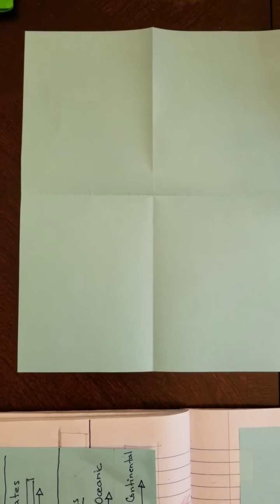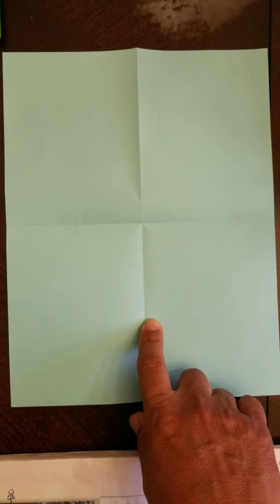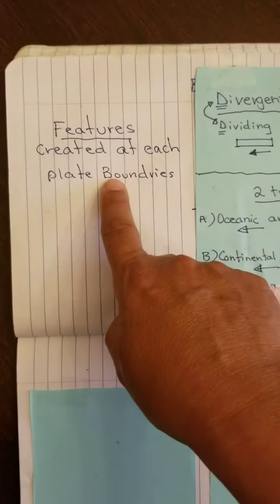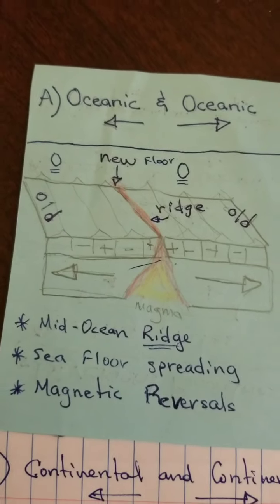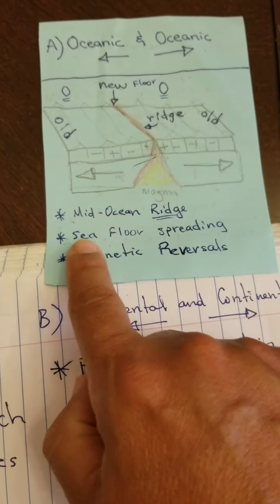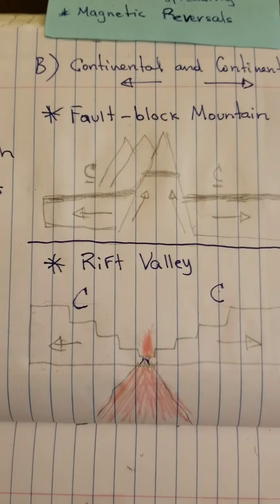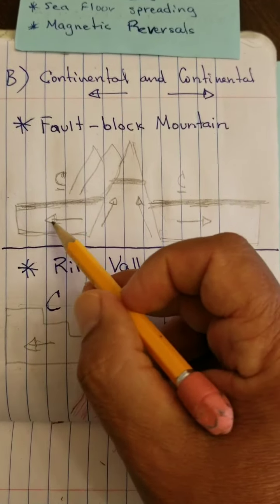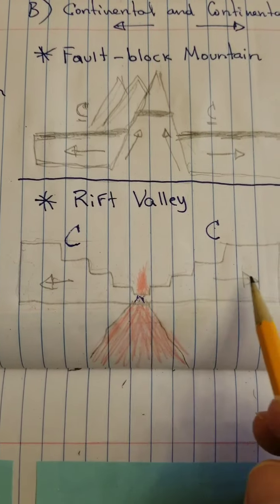Fratures of Divergen Boundaries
Tectonic Plates